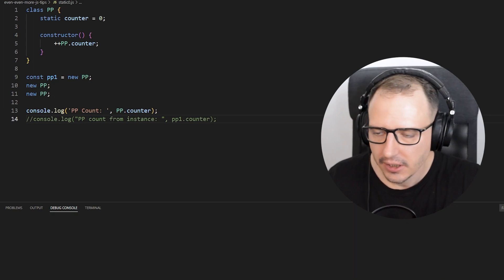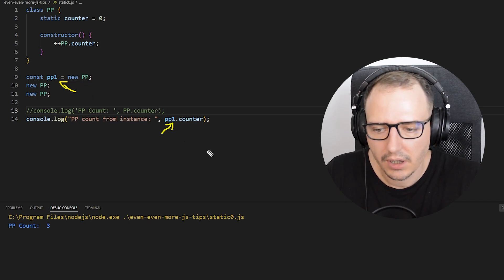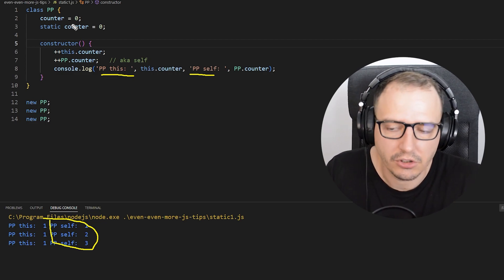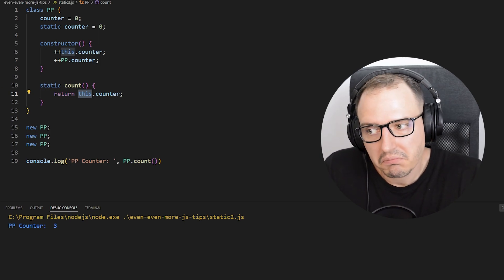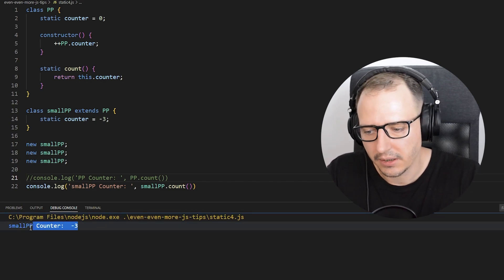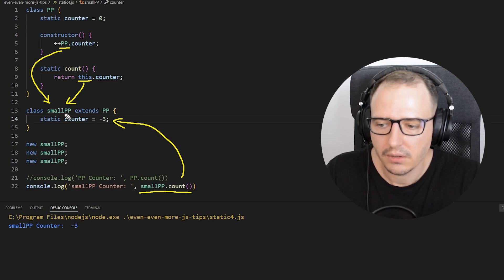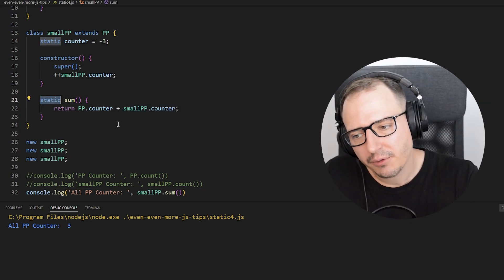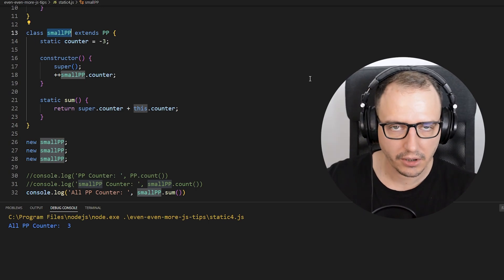Everything a programmer needs to know about the STATIC keyword in JavaScript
The static class keyword explained with great detail in beautiful examples. Let's dive into JavaSrcipt together!